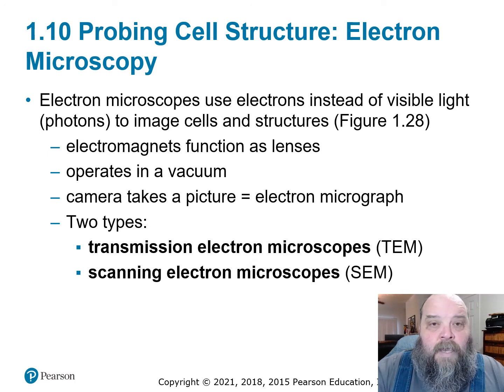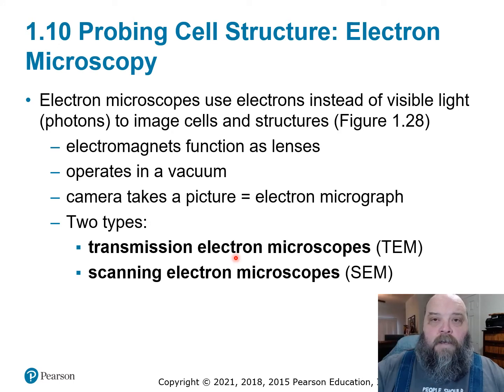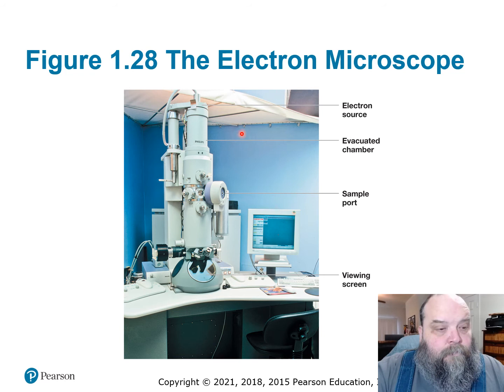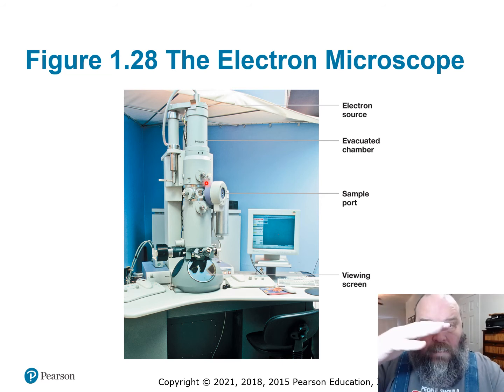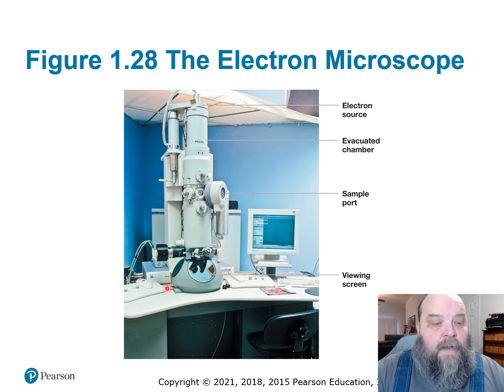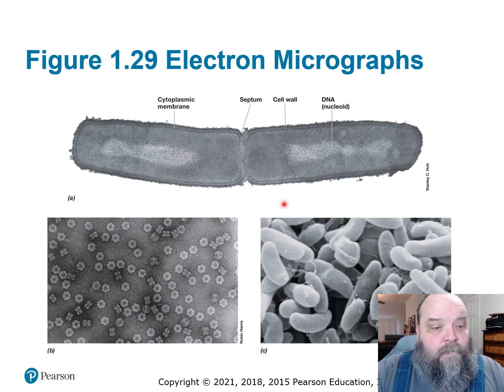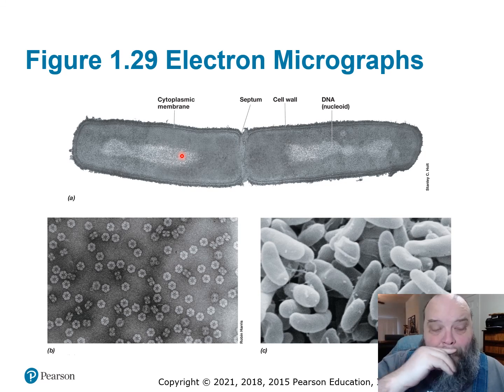Microbiology Lecture CH 1 10